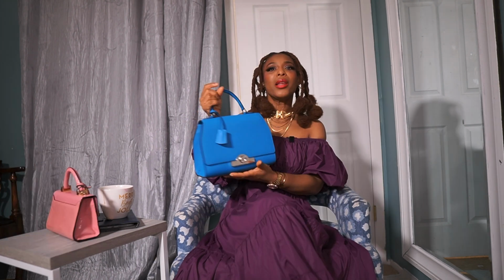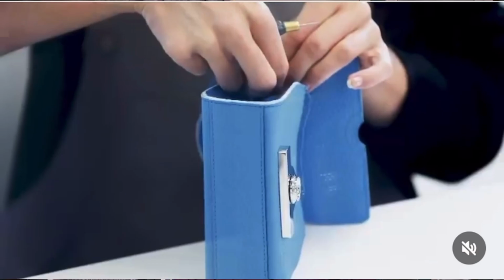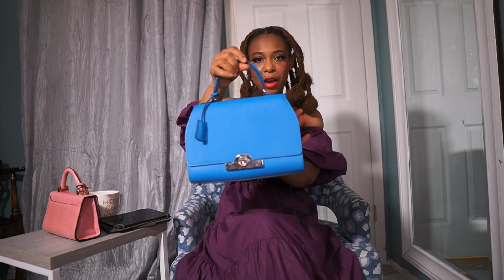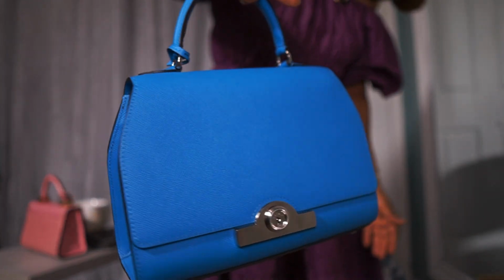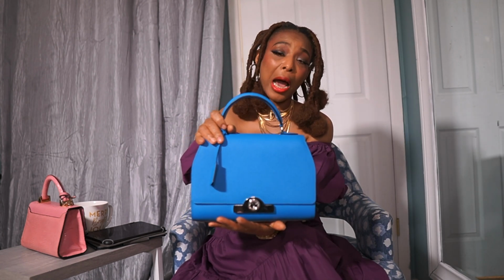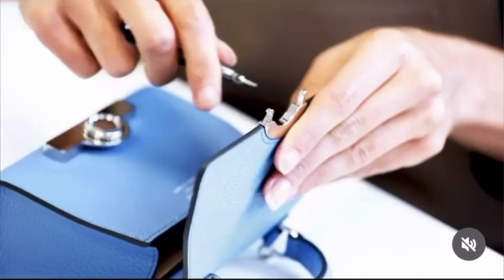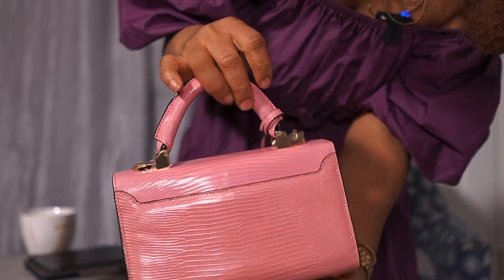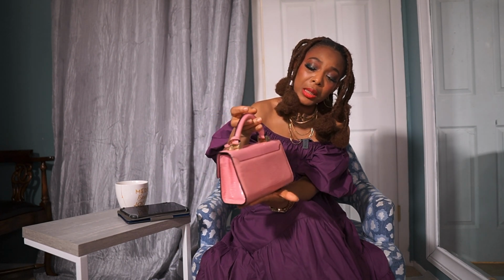MOYNAT REJANE BAG REVIEW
Hello queens today we are going to deep dive in to a french brand call moynat paris which was founded in 1849. Moynat is a luxury french brand  that focuses on high quality, craft-manship heritage prestige and it one the the few brand that is still hand crafted their handbags in this day an age.